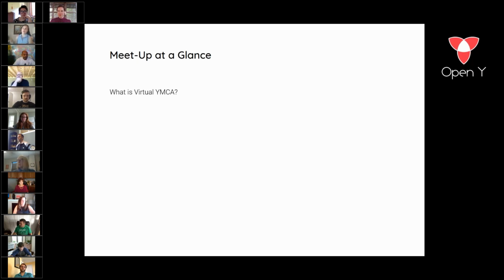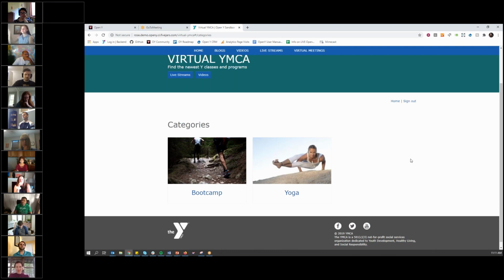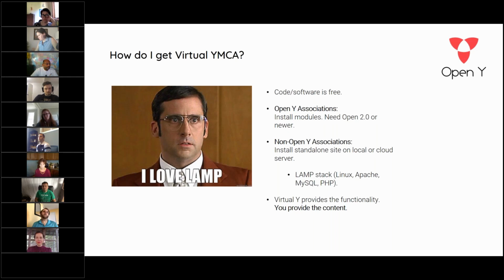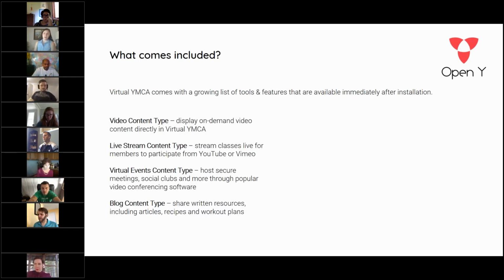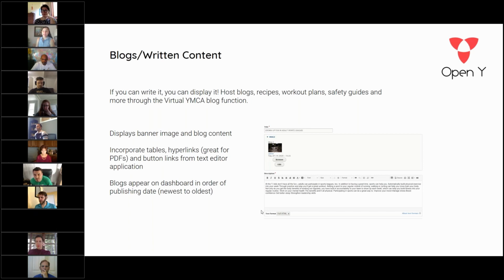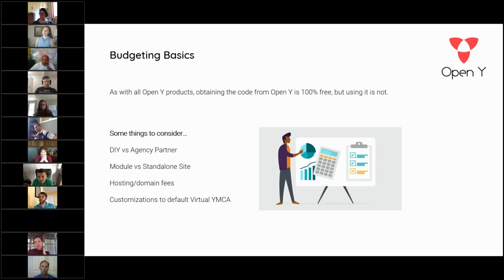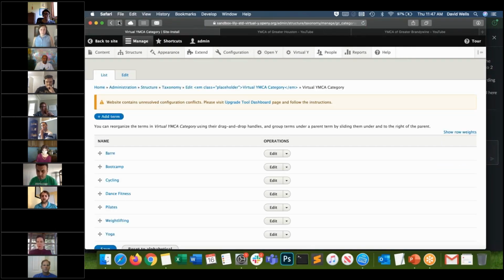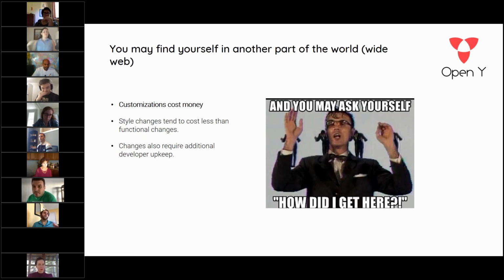Virtual Y Basics Content Management How to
David Wells of Middle Tennessee YMCA and Paige Thell of Open Y share about the new authenticated paywall functionality and how to gate your livestream and on-demand video content. This functionality is available for all Ys, regardless of whether they're on Open Y or not. Watch to find out more!